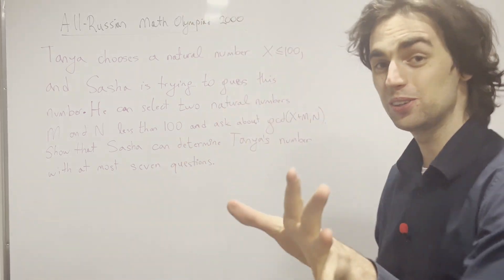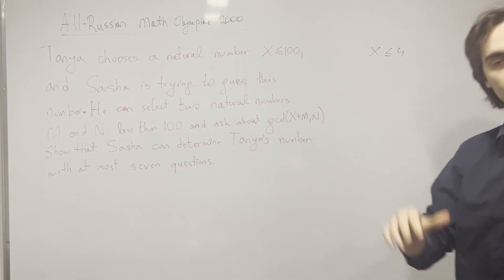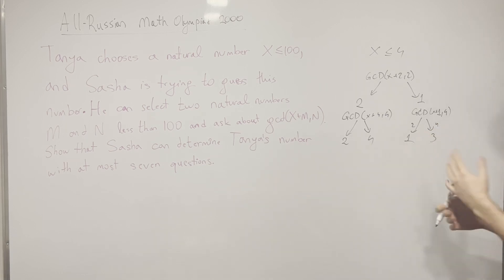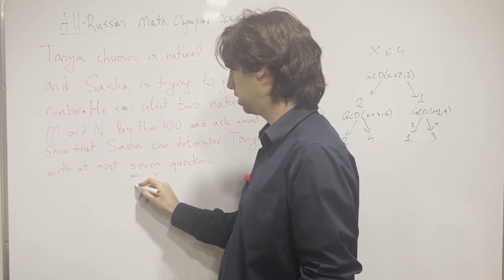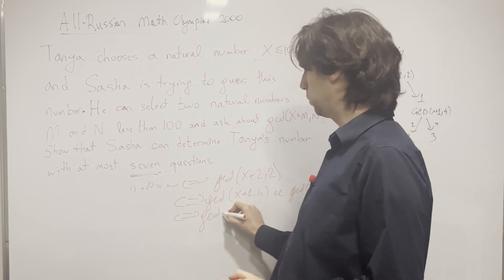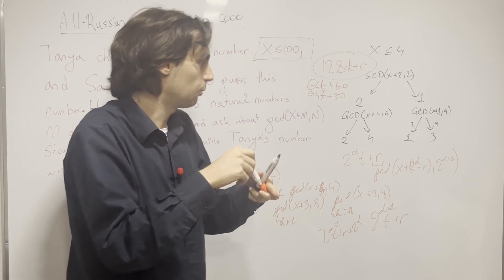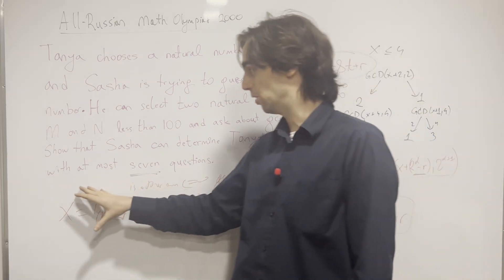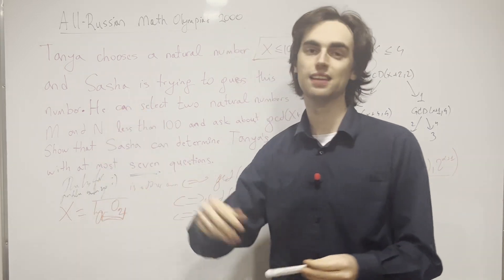A Numbers Game with CGD - All-Russian Olympiad 2000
TIMESTAMPS

00:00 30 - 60/90 - 180 Take 15 minutes
00:44 Trying to understand the problem
01:28 First questions that come up
02:01 Playing around with a smaller problem
04:50 Trying some general ideas
06:40 Pursuing the idea of cutting the problem into pieces
09:50 How the problem would be finished
12:05 Another perspective on the problem solution
13:40 A different idea we could've explored (a challenge for you)
15:35 Thanks for problem solving